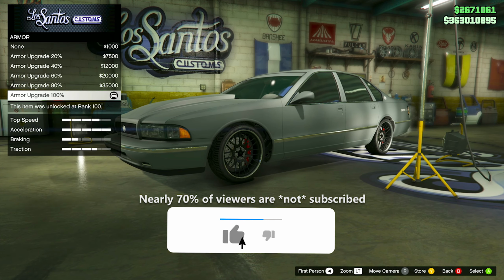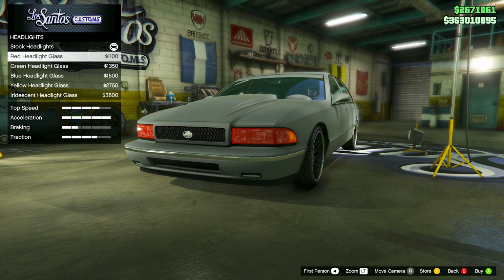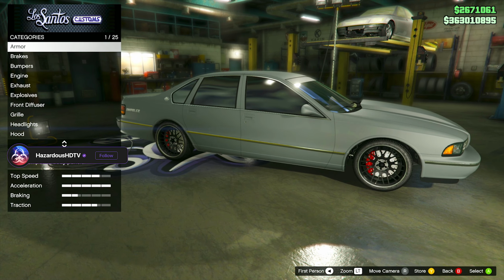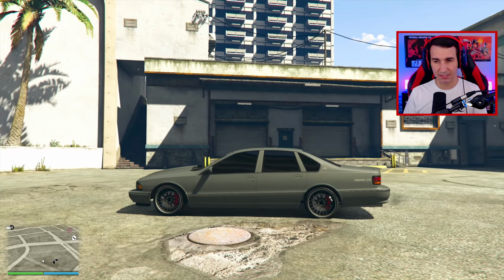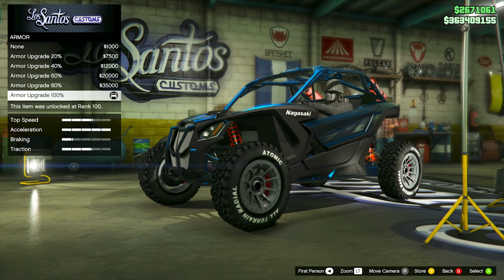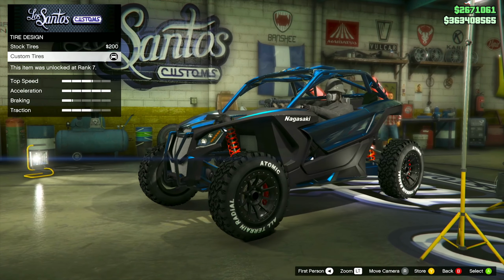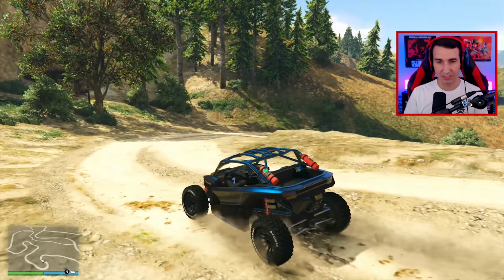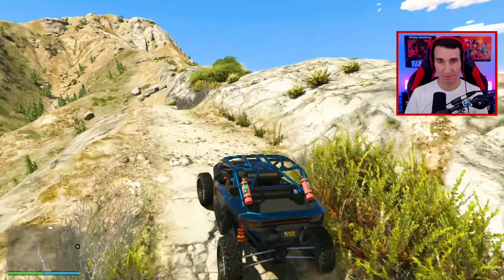Rockstar's NEW GTA Online Update, FREE VEHICLE Unlocks & More! (New GTA5 Update)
Stay at the forefront of GTA Online with our latest video series, as we explore each new GTA Online update to bring you the latest content and the most coveted free vehicle rewards. This week in GTA 5 Online, we spotlight the powerful Declasse Impaler SZ as the Diamond Casino Podium Vehicle and the rugged Nagasaki Outlaw as the LS Car Meet Prize Ride, both outstanding additions from the latest GTA5 online update designed to boost your gameplay experience. Tune in to discover the best strategies for securing these exceptional vehicles. Whether you're mastering muscle car maneuvers in the Impaler SZ or conquering challenging terrains in the Outlaw, these new GTA Online updates provide new opportunities to amplify your adventures in GTA Online. Don't miss our expert guidance on navigating the latest features and claiming your free vehicles with each GTA update!

👉🏻 It's OVERPOWERED.. The BEST WAYS To Make Money SOLO After UPDATE in GTA Online! (GTA5 Fast Money)

👋🏻  ADIOS AMIGOS!

©️ Rockstar's NEW GTA Online Update, FREE VEHICLE Unlocks & More! (New GTA5 Update) Video Uploaded by Hazard